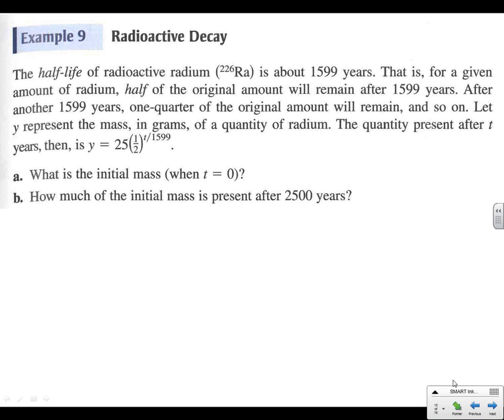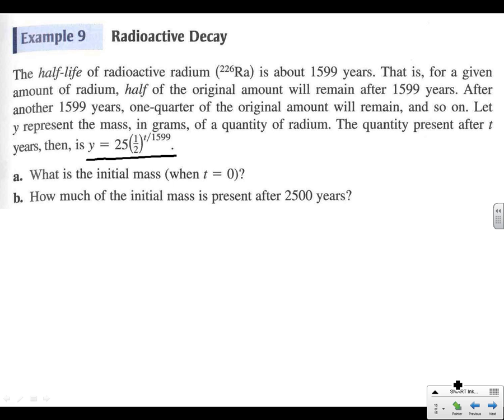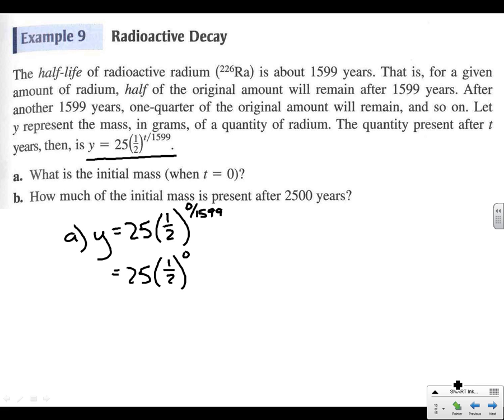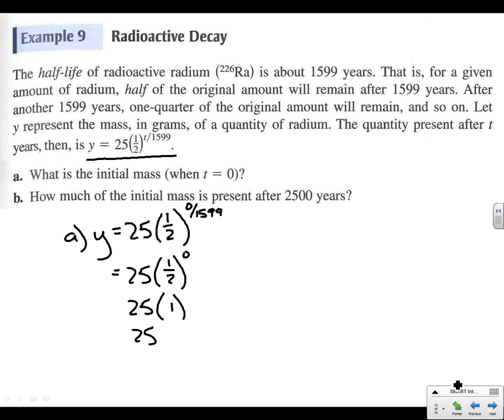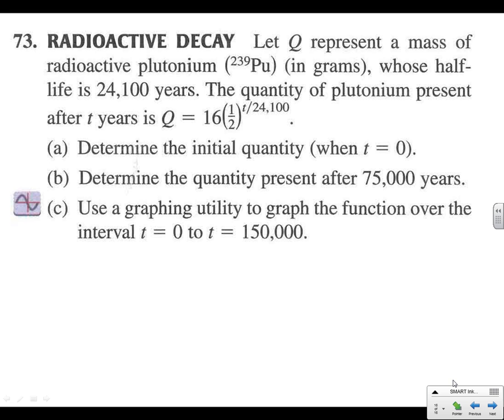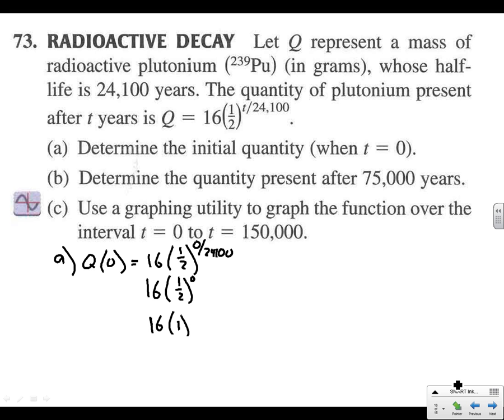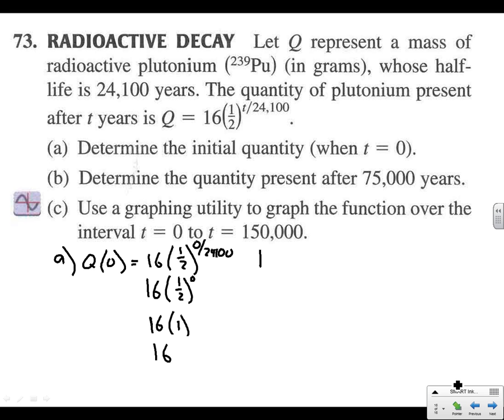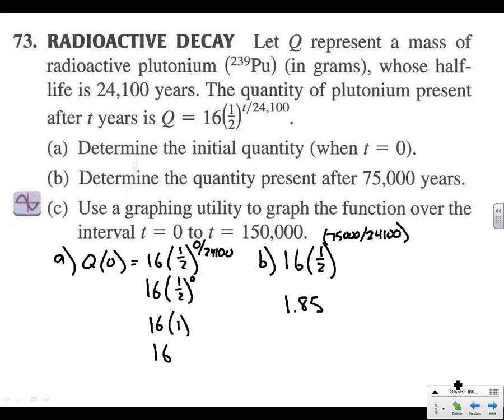Precalc 3 1 9